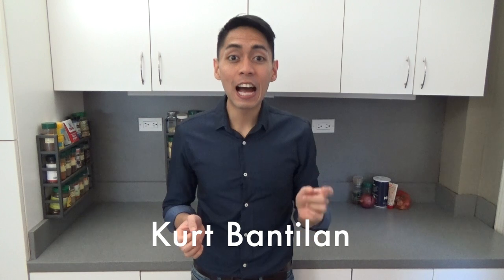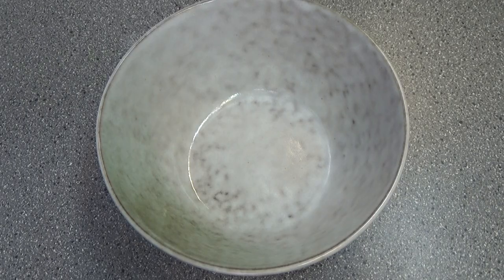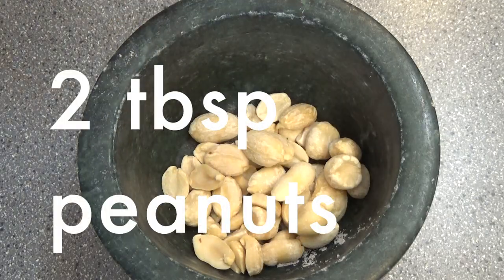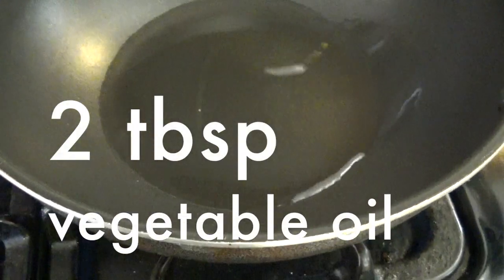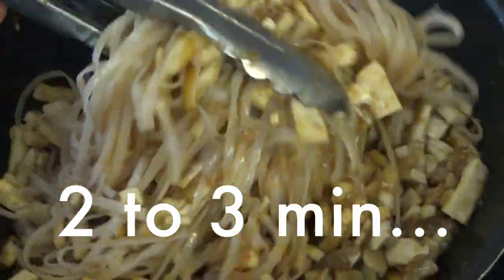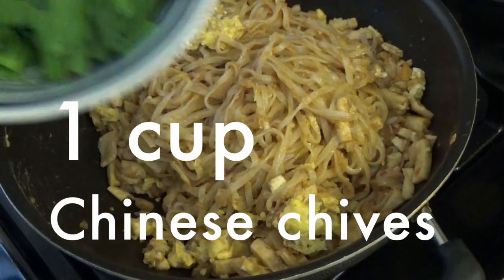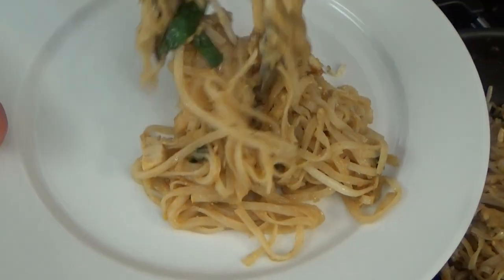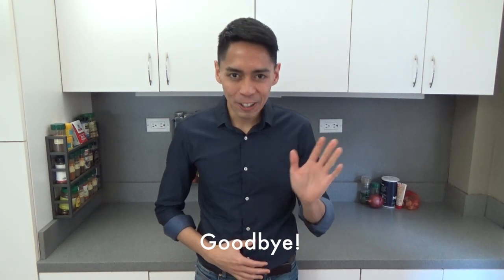Tofu Pad Thai: Stir Fried Rice Noodles | Cooking with Kurt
Tofu Pad Thai Recipe Video Tutorial

Lemon Squeezer
Measuring Set

7 oz rice stick noodles (about 3 - 4 cups)

4 tablespoons white sugar
4 tablespoons tamarind paste
1 tablespoon lime juice
1 tablespoon rice vinegar
4 tablespoons fish sauce
1 tablespoon Sriracha

2 tablespoon vegetable oil
6 cloves minced garlic
3 minced shallots
2 tablespoons preserved radish/turnip
8-10 oz extra firm pressed tofu (available in Asian stores)
2 eggs
1 cup bean sprouts + extra 1/4 cup for garnish
1 cup Chinese chives + extra 1/4 cup for garnish
extra lime wedges for squeezing/garnish
2 tbsp dry roasted peanuts